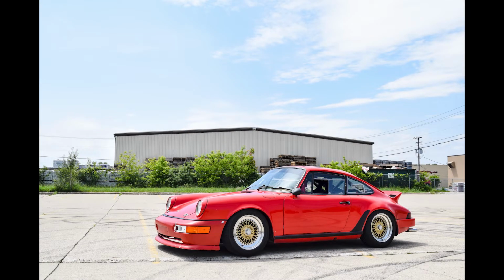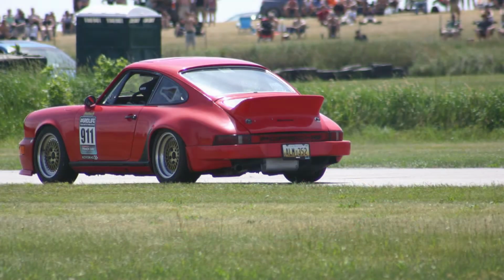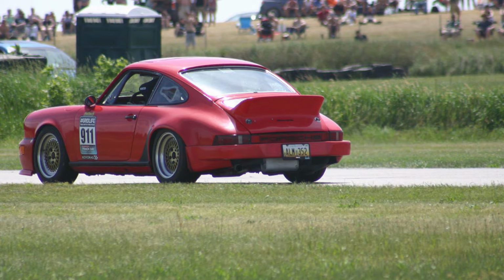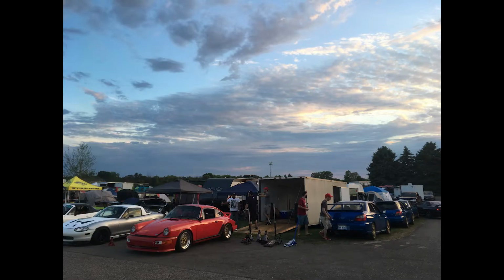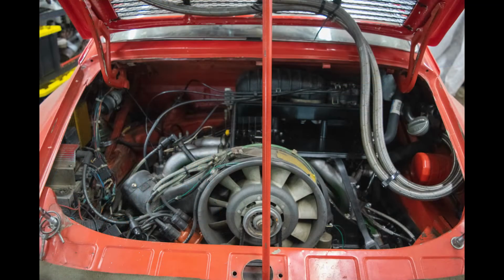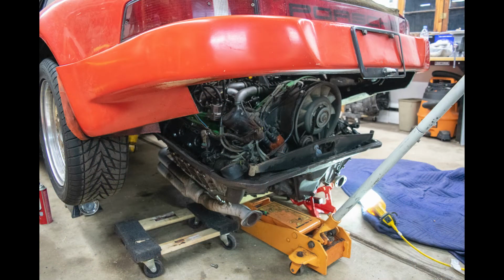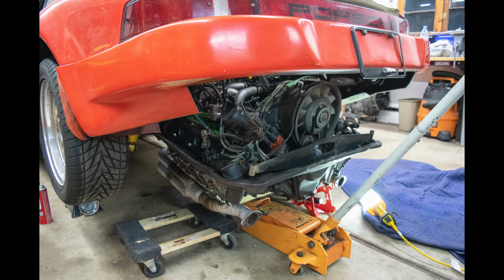Brian's 1976 Porsche Group 5 Rally car Project Part 1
Time to make this former Porsche Rally car into a fun weekend track car !

Step 1

Remove engine and assess damage